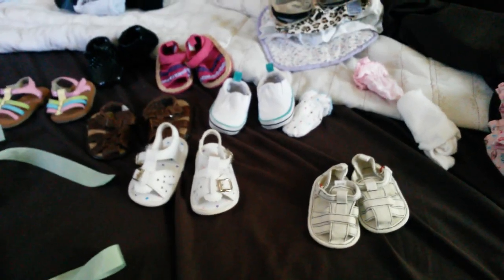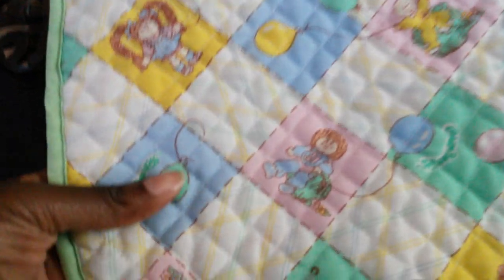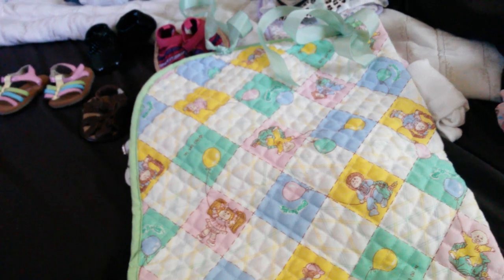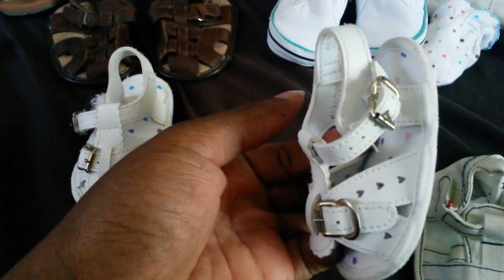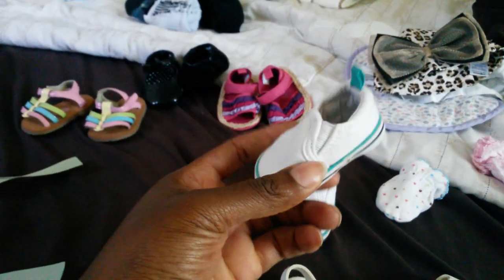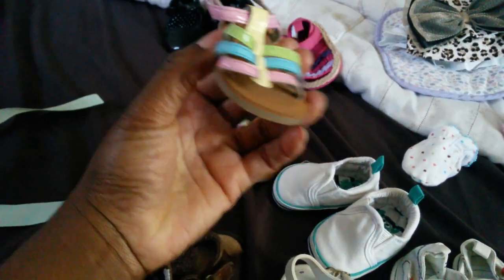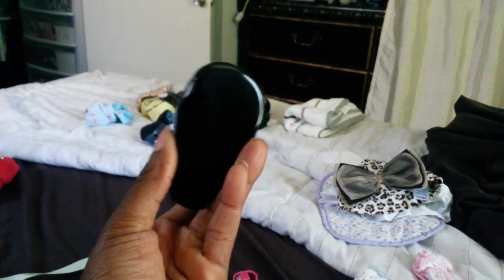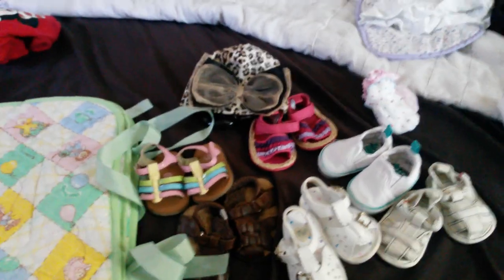Reborn baby haul: new accessories!